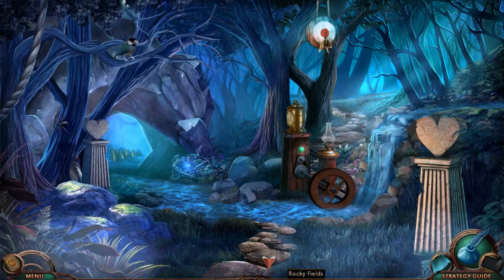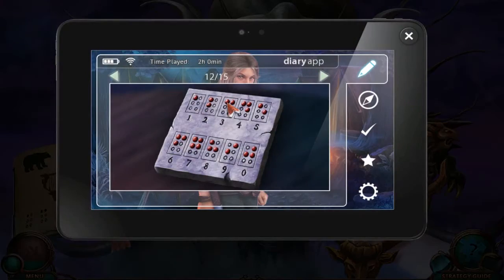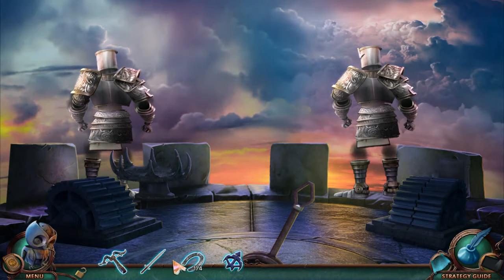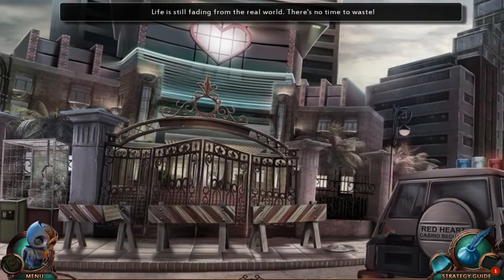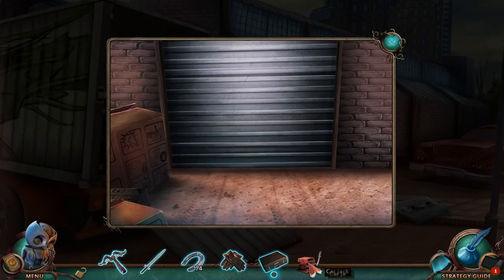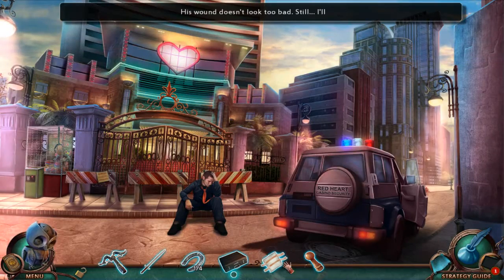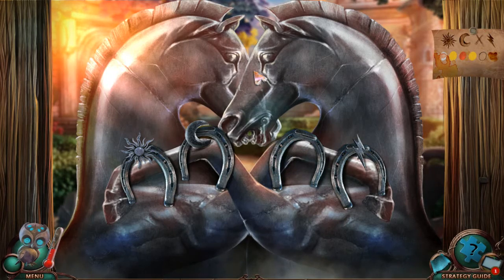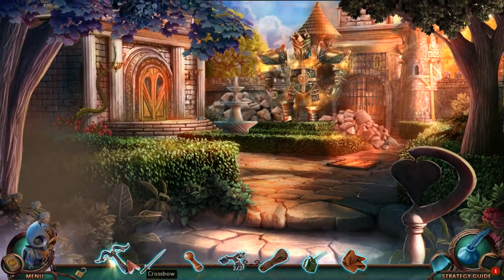Nevertales 3: Smoke and Mirrors CE [07] w/YourGibs - TAME JABBERWOCKY AND ATTACK HEART CASTLE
Nevertales: Smoke and Mirrors CE let's play walkthrough
// Part 7, TAME JABBERWOCKY AND ATTACK HEART CASTLE

Developer: Mad Head Games
Let's Play ♦ Nevertales 3: Smoke and Mirrors Collector's Edition with YourGibs Walkthrough

STORY:
Alice belongs to two worlds, the real one where she’s following her dream to become the head of a company, and the storybook realm of Taleworld where she was born. These two worlds collide when her owl friend Gears returns with an urgent message. Her father has been arrested by the Queen of Hearts and will be executed for treason! Alice must use her unique mirror powers to travel between the real world and Taleworld to make her way to the Queen’s castle. Alice’s mother is leading the resistance, but will they be strong enough to defeat the Queen?